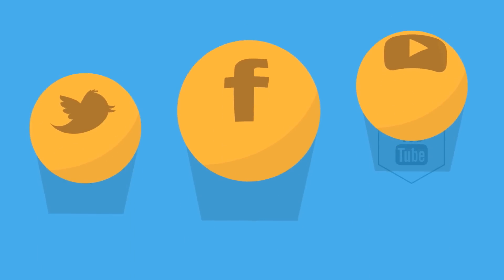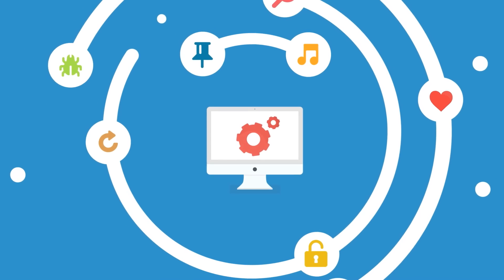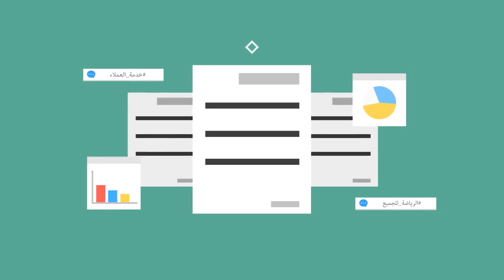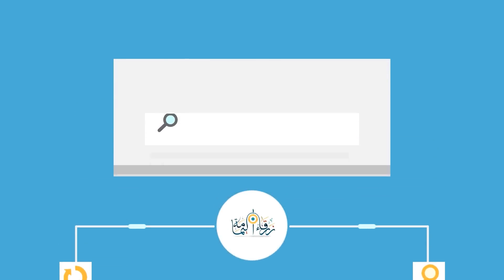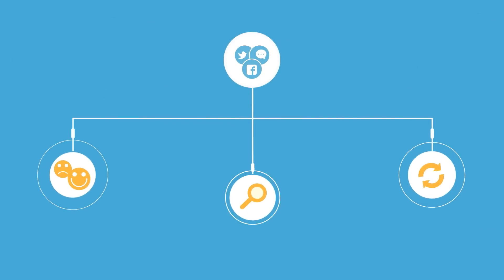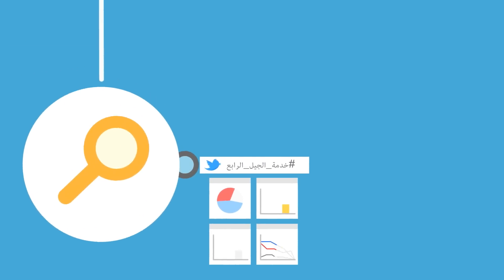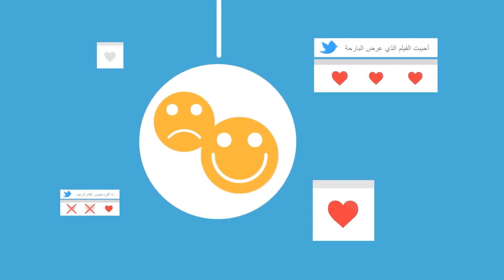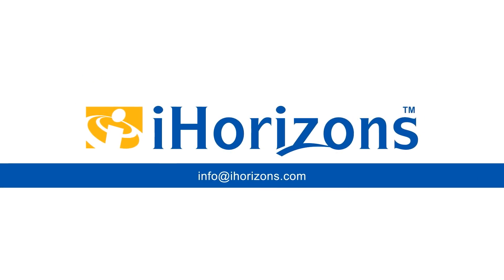Arabic Social Media Analytics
iHorizons R&D efforts in building a platform for Arabic social media analytics